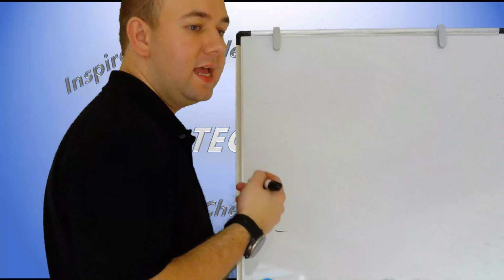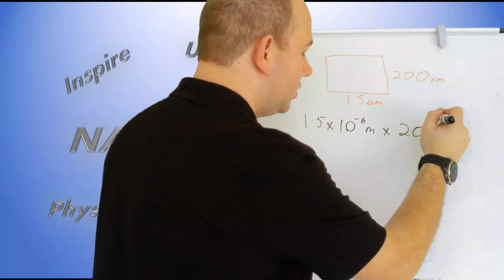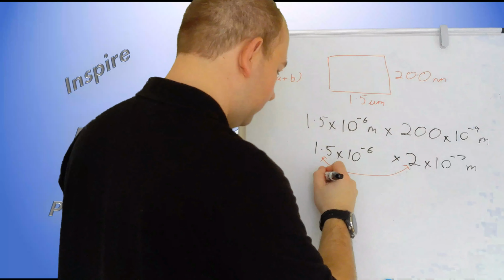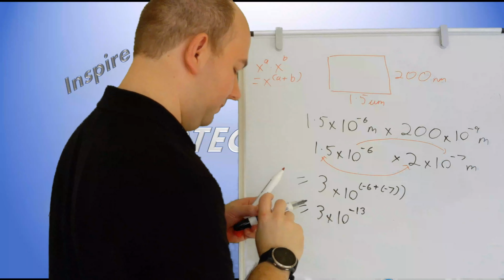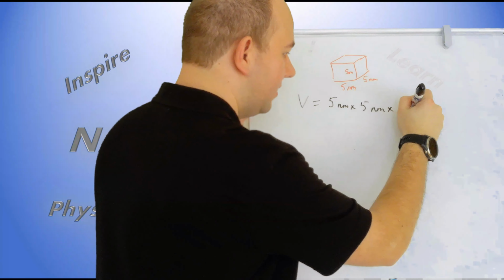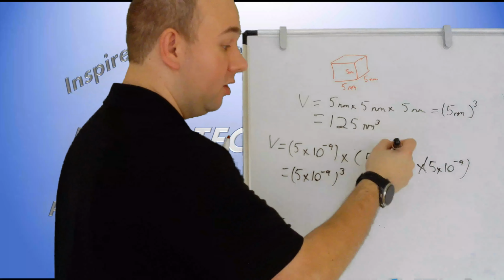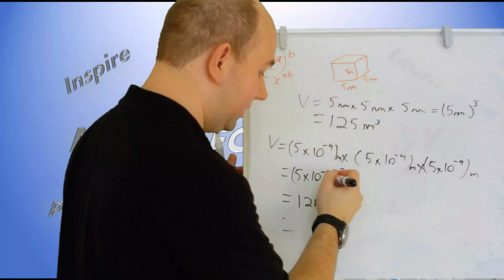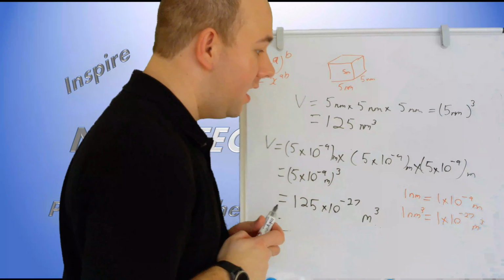Maths for Nanotechnology: Use of Exponents/Indices Part 2: Multiplication and Powers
In this video I work through some examples of Multiplication and Powers using exponents/Indices/Powers.  This is also in the GSCE and A-Level courses